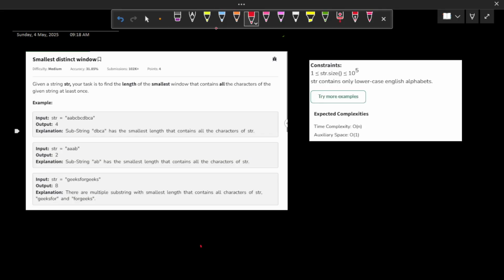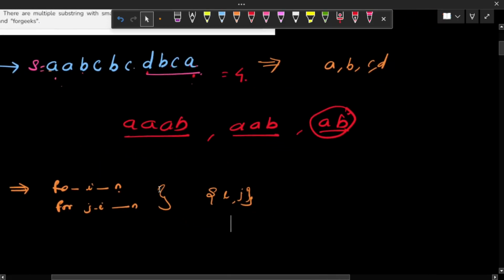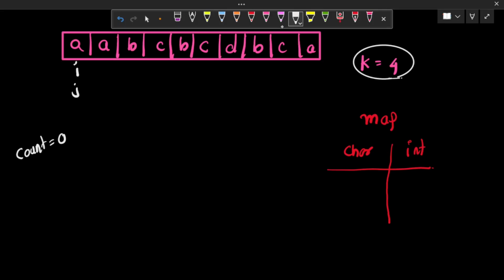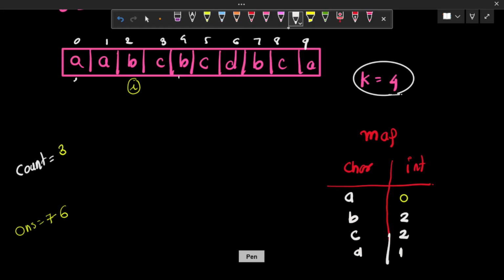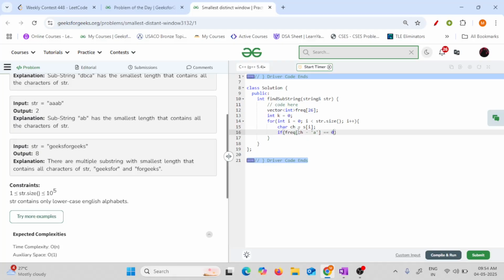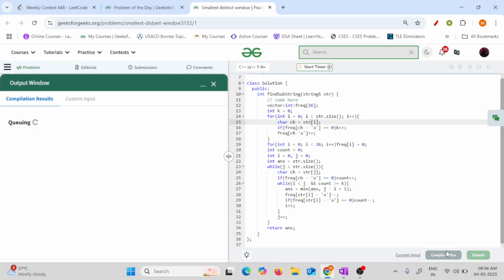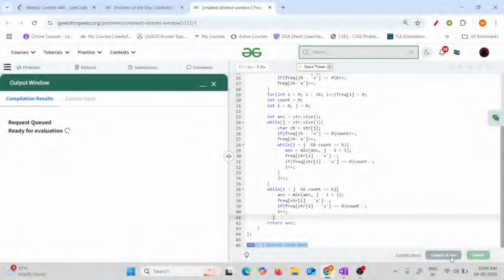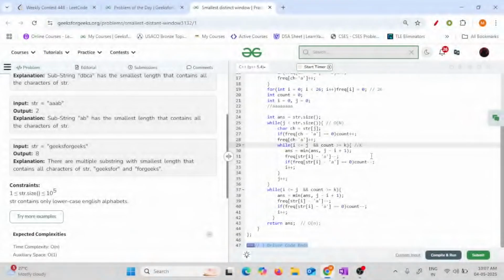GeeksforGeeks POTD – Smallest Distinct Window | Explained with Sliding Window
In this video, we solve today’s GFG Problem of the Day: Smallest Distinct Window.
We start with the problem statement, discuss brute force, and then move to an optimized solution using the sliding window technique. A detailed dry run, code walkthrough, and time complexity explanation are included.

📌 Timestamps:

00:00 – Problem Explanation
02:26 – Brute Force Overview
03:20 – Sliding Window Intuition + Dry Run
10:59 – Optimized Code
16:43 – Debugging & Fixing Errors
18:35 – Time Complexity